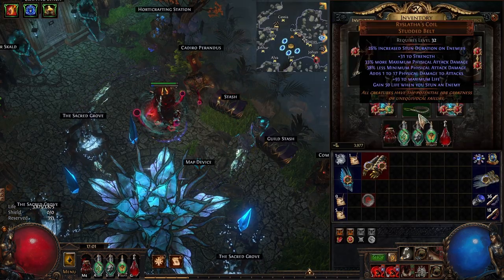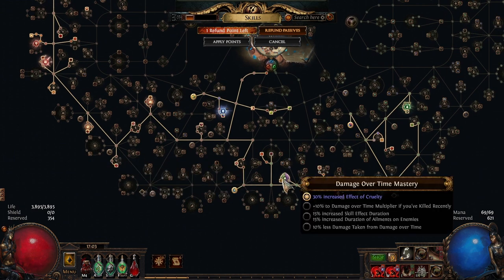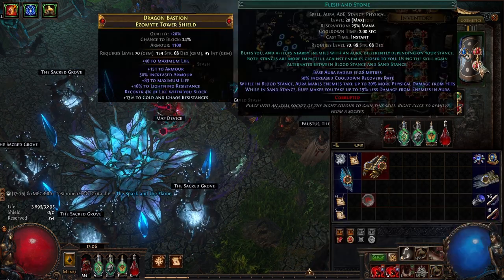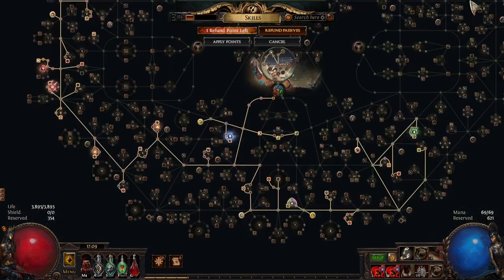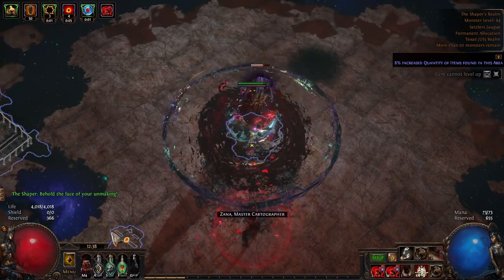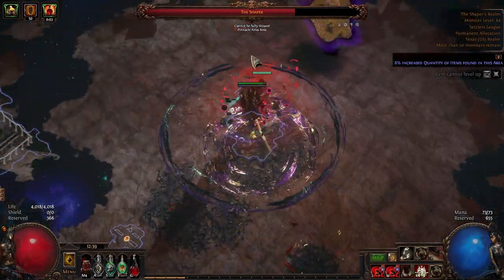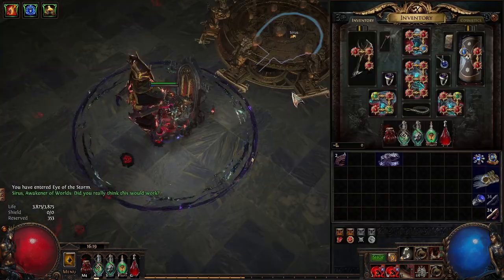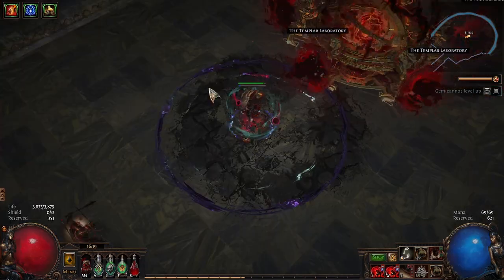Path of Exile - Settlers - Bleed Retaliation Glad Day 3 - 4 Watchstones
0:00 Updates
8:45 Shaper
16:45 Sirus
23:45 Black Knight
27:35 Oshabi

Playing retaliation gladiator in the new PoE season Settlers of Kalguur